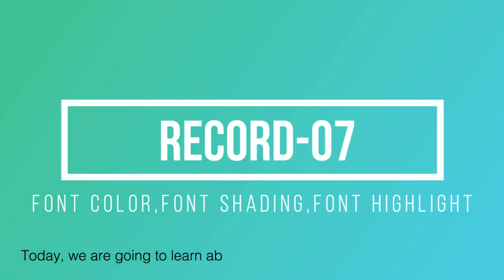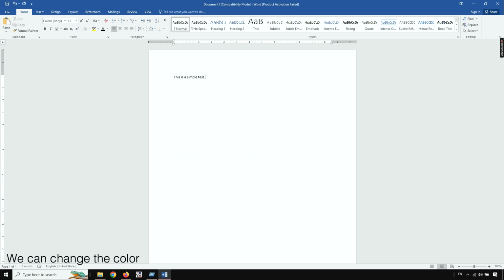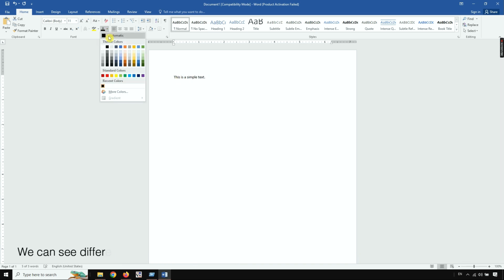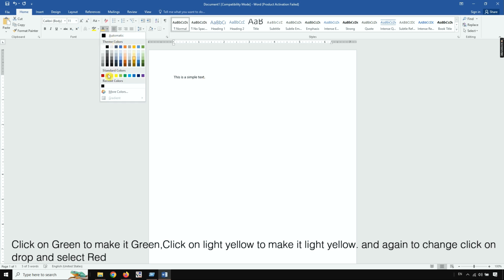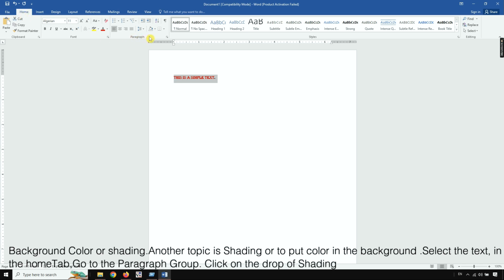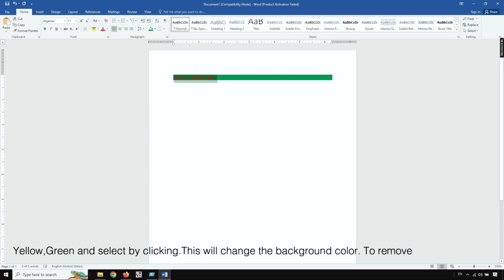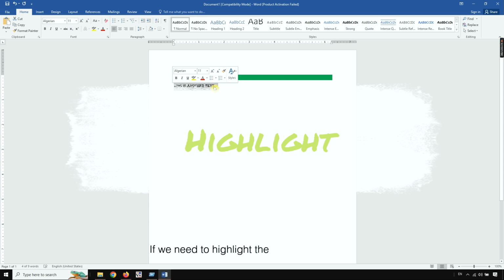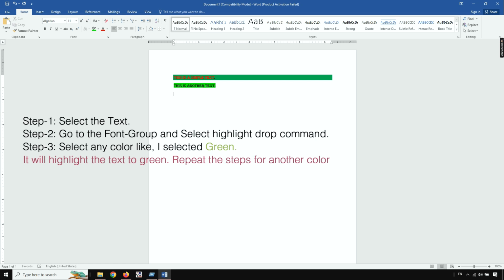Record-07 Font Color,Font Shading,Font Highlight Ms-Word.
Step by step process of changing font color, background color and highlight.Same as the process of removing by selecting no Color.